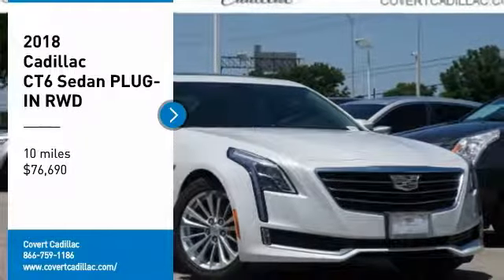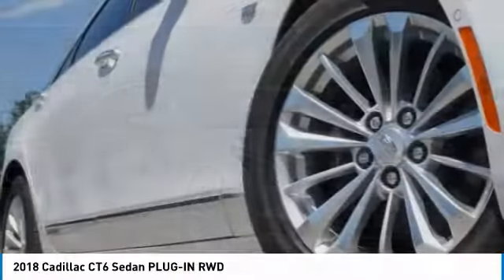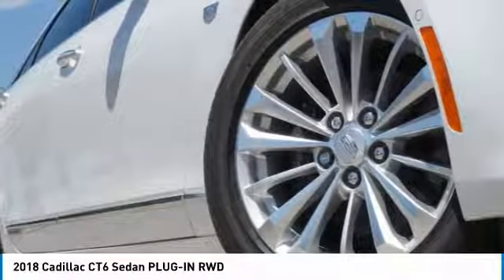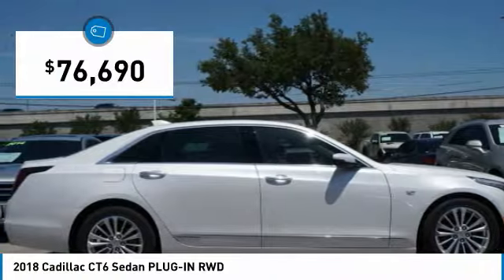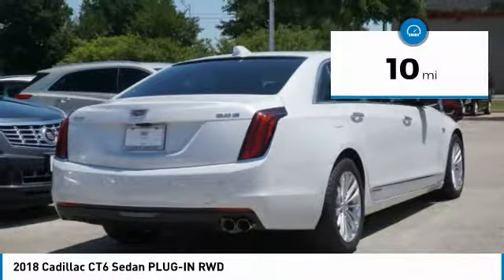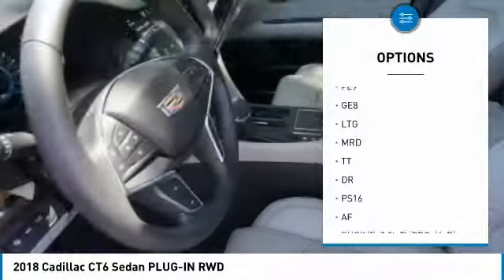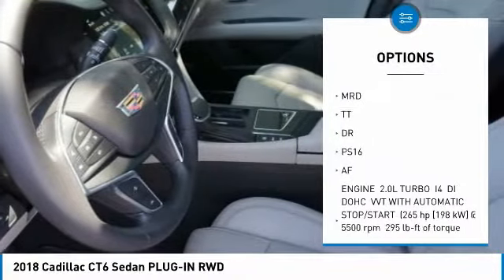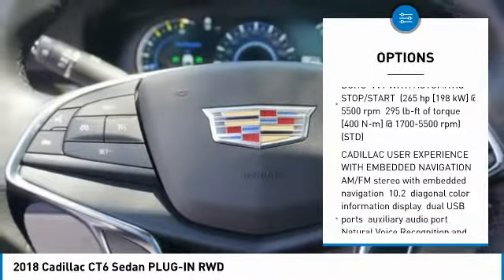2018 Cadillac CT6 Sedan C180634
2018 CADILLAC CT6 SEDAN Austin, TX
Stock# C180634

Covert Cadillac
11750 Research Blvd Suite B

The 2018 Cadillac CT6 Sedan is the prestige sedan, reimagined. It has a design that commands attention, with stunning vertical LED lights, a bold grille, indirect fire LED multi-function headlamps, and LED headlamps. The CT6 Sedan is tailored for ultimate luxury with quiet acoustics and handcrafted materials. Three remarkable engines, 2.0L turbo, available 3.6L V6 and available 3.0L v6 twin turbo, are paired with an intelligent 8-speed automatic to provide you with responsive power and equally responsible efficiency. The available active chassis system, available all-wheel drive and magnetic ride control make taming the road easier and more engaging than ever. With this sedan, driving becomes hands and hassle free, with Super cruise, the first true hands-free driving system for the freeway, using precision LiDAR mapping data, a state-of-the-art driver attention system and a network of cameras and radar sensors. Plus, the CT6 Sedan features automatic parking assist with breaking, a rear camera mirror, a touchpad in the center console, remote start, wireless charging, a head-up display, built-in Wi-Fi and available OnStar, keeping you connected anywhere and everywhere you go. With fun comes responsibility, which is why you?ll find numerous safety features, including surround vision, forward collision alert, lane change alert, lane keep assist, front pedestrian breaking and forward and reverse automatic breaking to keep you safe no matter where you are. The 2018 Cadillac CT6 Sedan is both hard to resist and impossible to mistake. Let us earn your business! Serving Central Texas since 1909.